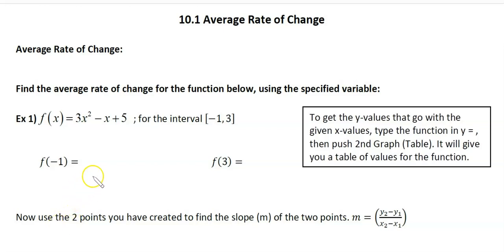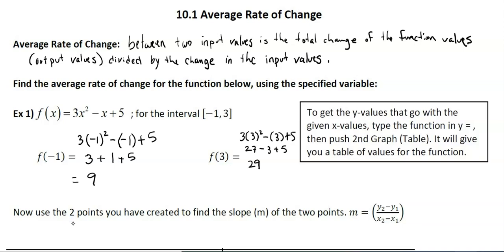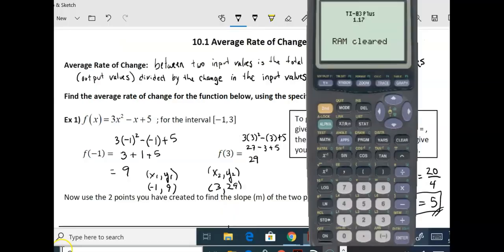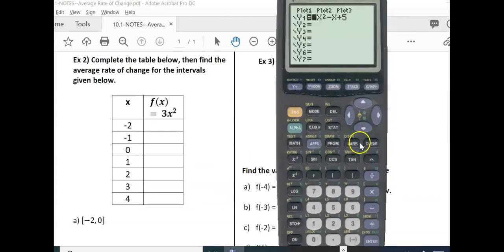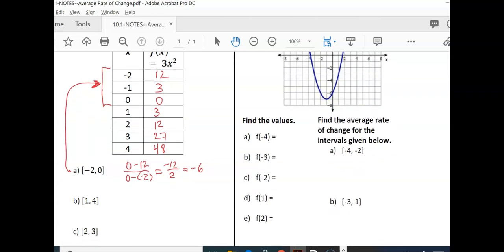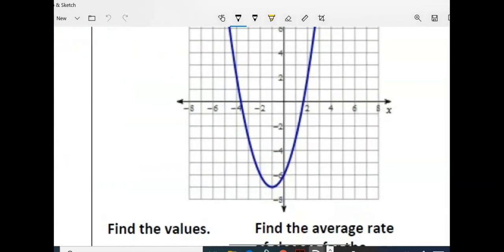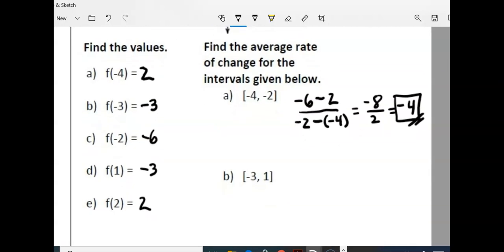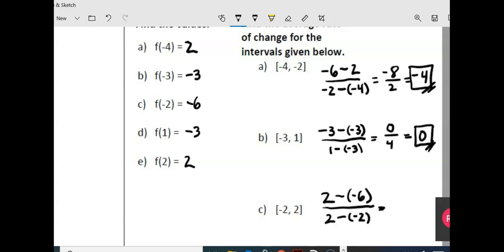Secondary Math 2--Lesson 10-1: Average Rate of Change